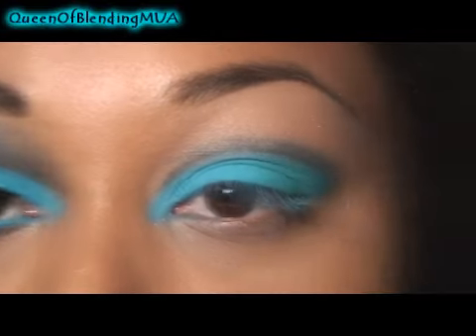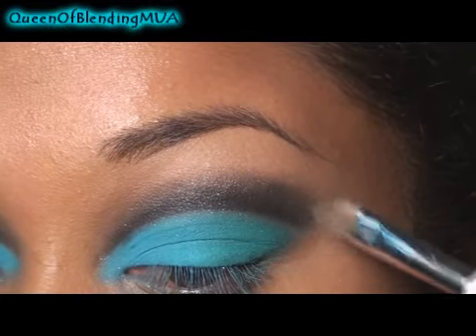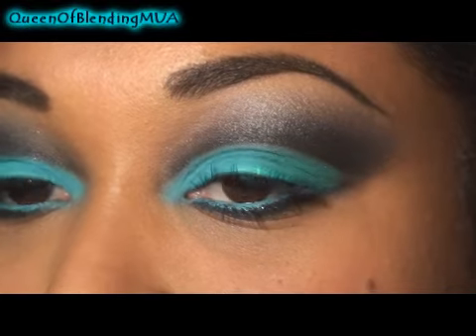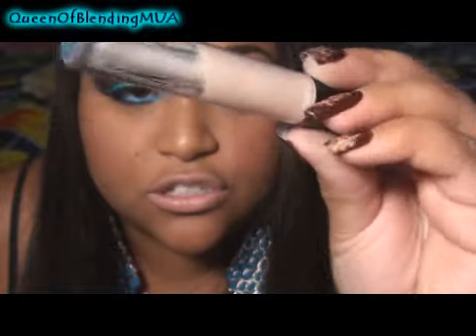Black and Turquoise cut crease tutorial!!!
I've been in love with turquoise for forever now..Purple used to be my fav. color but now it's Turquoise and anything in the blue-green family. it's taking over my lifeeee!!! haha Expect another turquoise cut crease in the near future..

and sorry this video is so long..8 minutes is way over my attention span when it comes to videos, so i apologize...I was too much of a chatty cathy that day! :X

I used-
Urban Decay primer potion - Sin
Kryolan Aqua cream liner from nigel's beauty emporium in Valley Village,CA
MAC indigo pencil
Urban Decay ABC Gum eyeshadow. i literally use this EVERY TIME I do my eyes now, if you haven't noticed. It's my new absolute fav highlight. Can't help but use it, it does what I love!

OCC cha cha and Trick liptars
MAC Sugarrimed dazzleglass

MAC peach twist blush

earrings from BEBE

that's it!

The Urban Decay, Sugarpill, OCC, & QOB were provided and I love them...I am not being paid for this, I am not affiliated with any of the companies except for QOB because I AM QOB... haha